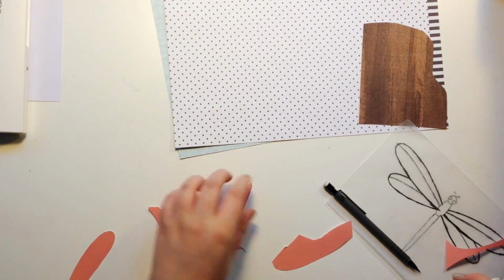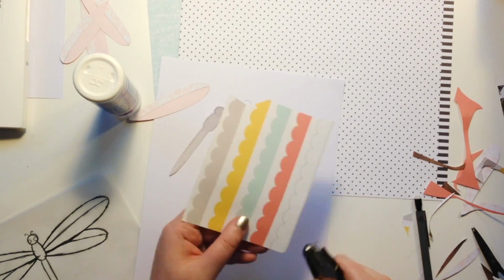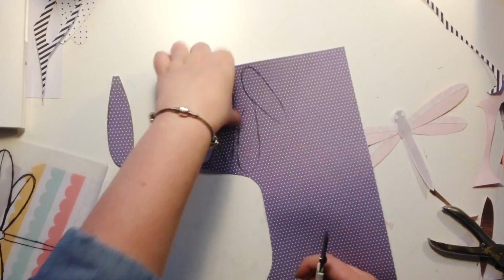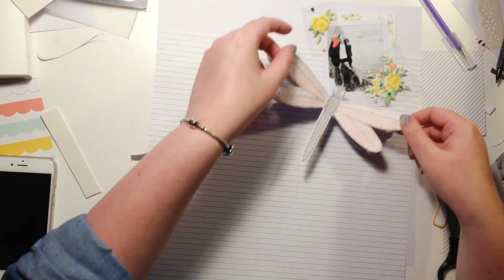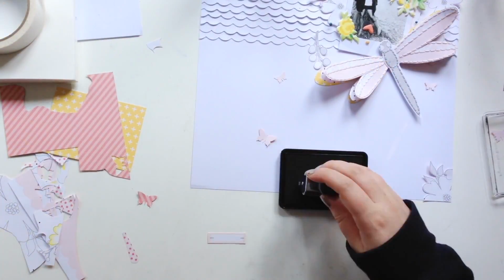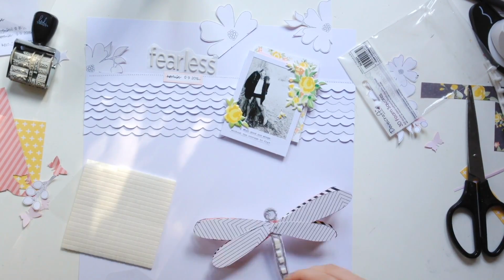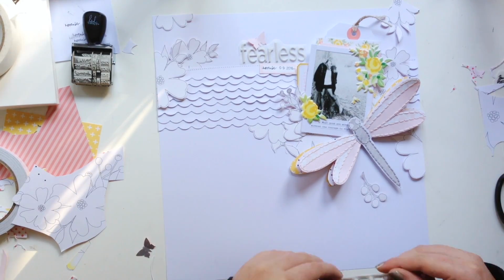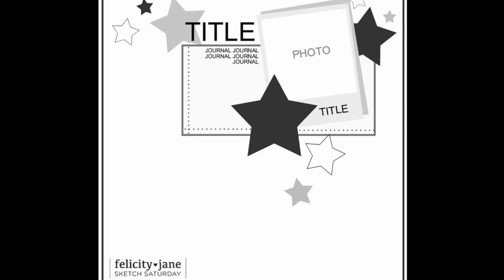Fearless | Scrapbook Process Video